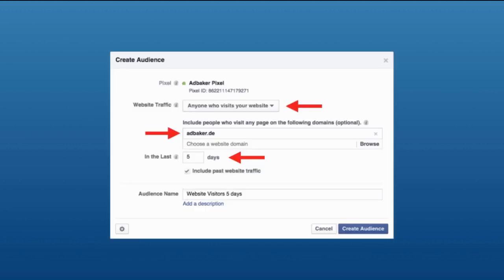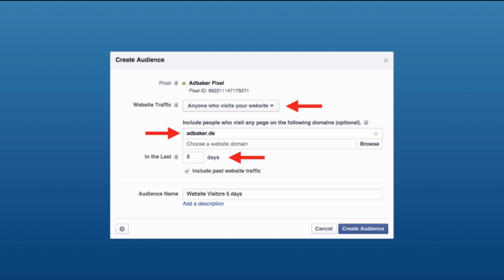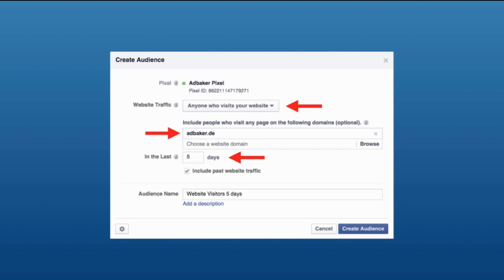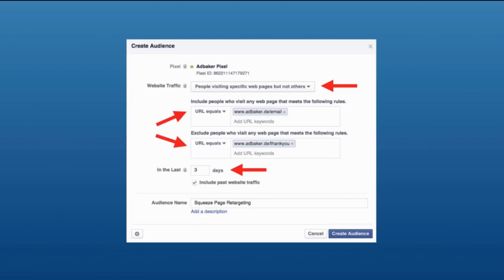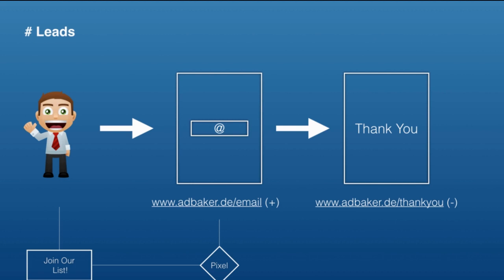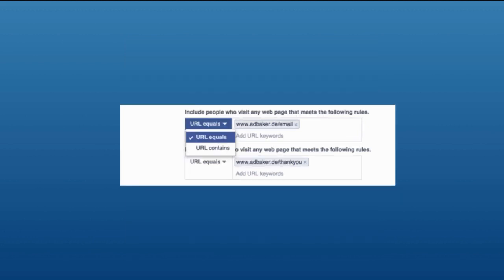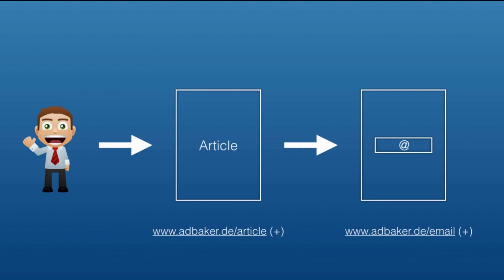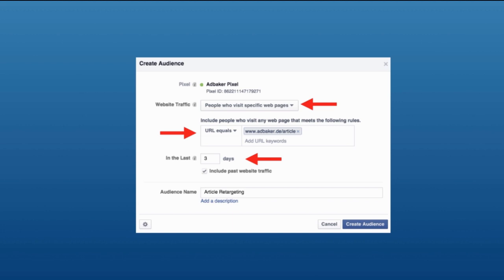16. Retargeting Core Strategies – Part I